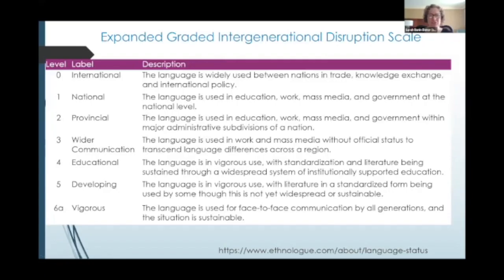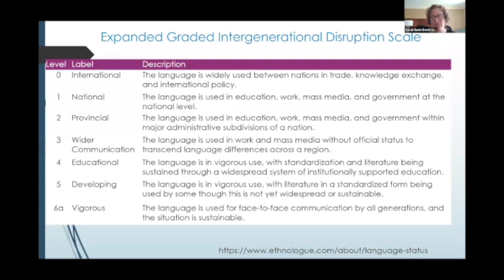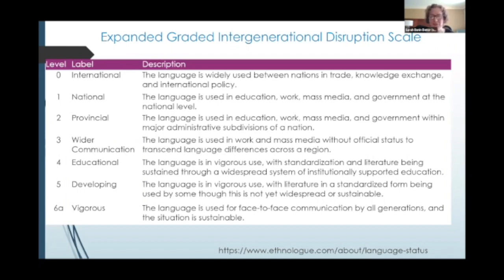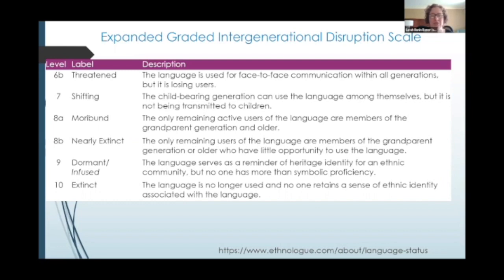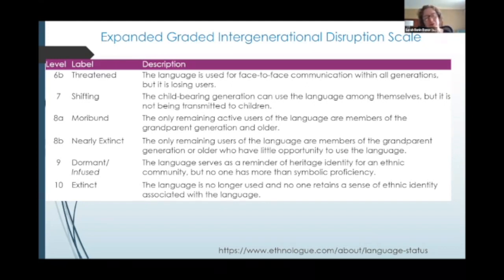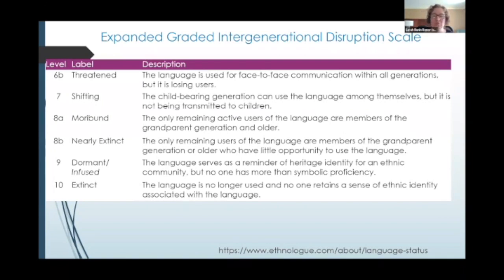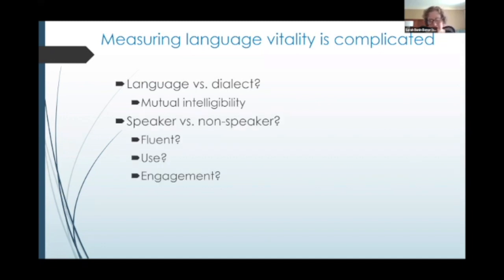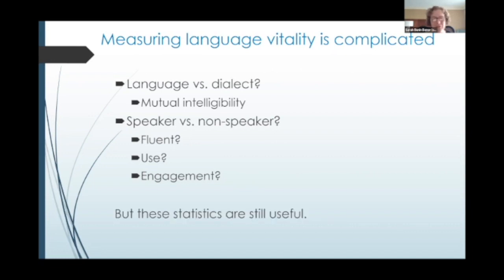Jewish Languages Online Course - How Endangered Are Jewish Languages?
As speaker communities respond to conditions in their surroundings, their usage of language may change over the generations. This can lead to language endangerment. Director of the Jewish Language Project, Dr. Sarah Bunin Benor, elaborates on this issue from the point of view of Jewish languages. She explains the factors and processes which give rise to this fate, as well as the implications for developing varieties and the urgent need for language documentation.

This class was part of a 2023 joint course between JewishLive's UnYeshiva and the HUC-JIR Jewish Language Project. To learn more about Jewish languages and endangerment,